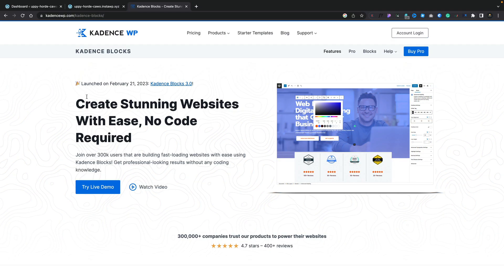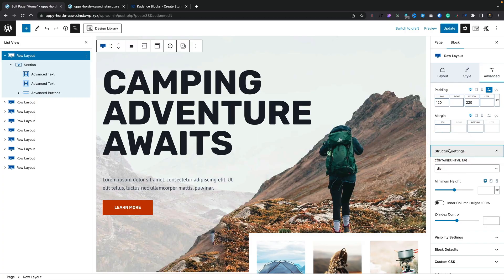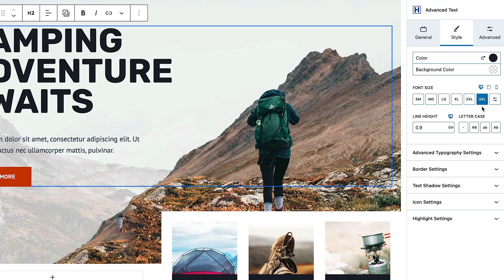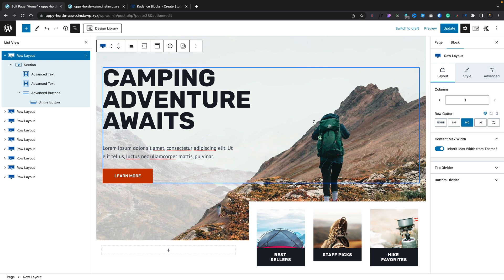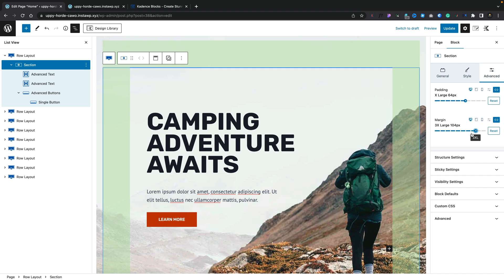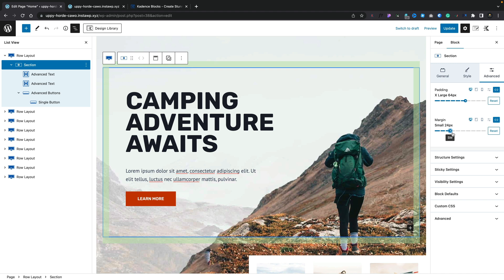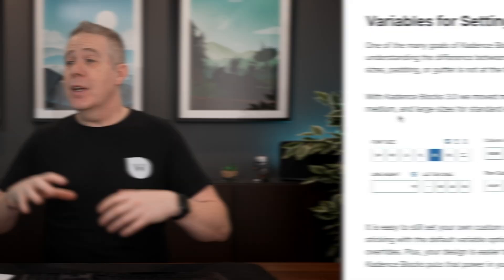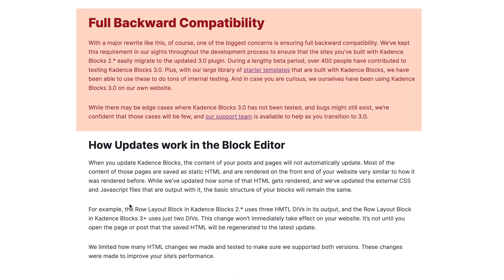MASSIVE CHANGES - Kadence Blocks Version 3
Kadence Blocks 3 was recently released and with it comes some MASSIVE changes! Join me for my first look at the main differences.

From the new Kadence Blocks interface to the speed improvements, and the move to global variables and CSS Grid - there's a lot to unpack here.